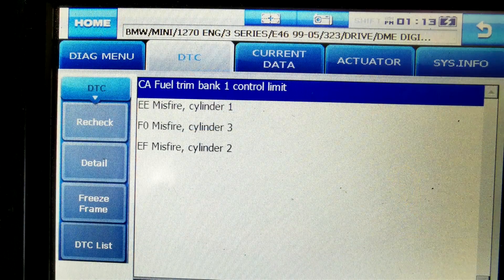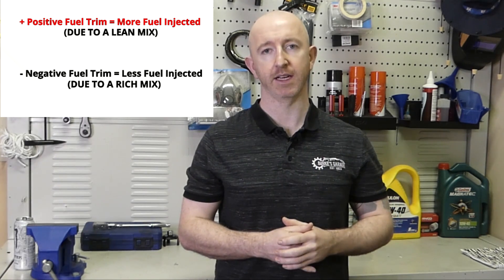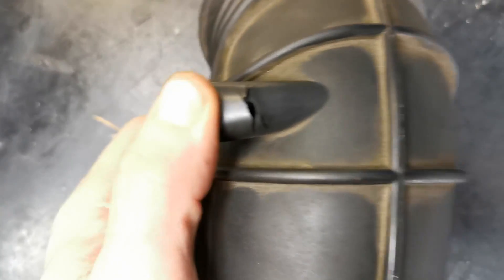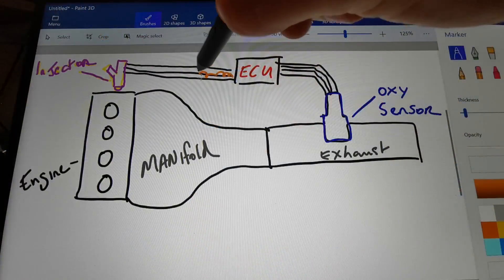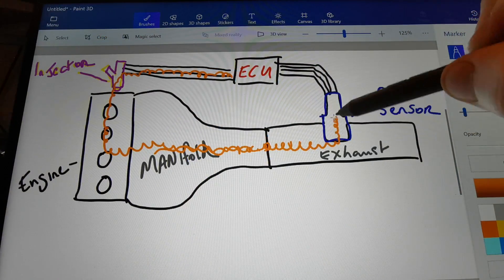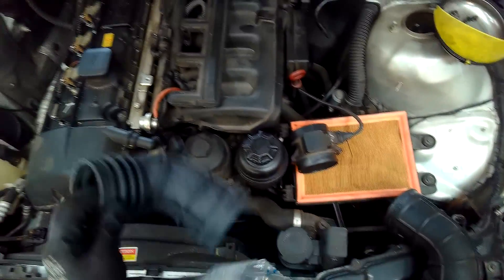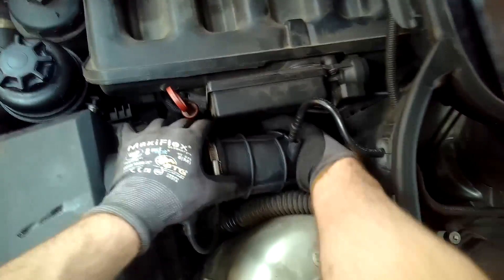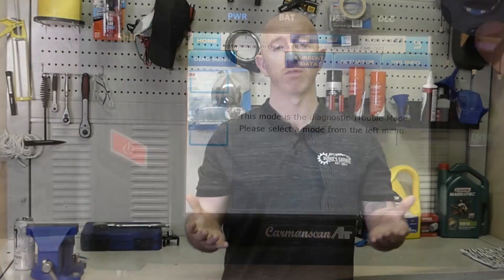BMW E46 Running Rough - Problem Found & Fixed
In this video I go through the step by step process of diagnosing and fixing performance issues on a BMW E46 323i 3 series 6 cylinder.
This vehicle had a bad / rough idle and was very under powered when driving

I give information related to fuel trims and how live data can be used to find a fault fast.

Related Fault Codes
Misfire Cylinder 1
Misfire Cylinder 2
Misfire Cylinder 3
CA Fuel Trim Bank 1 Control Limit